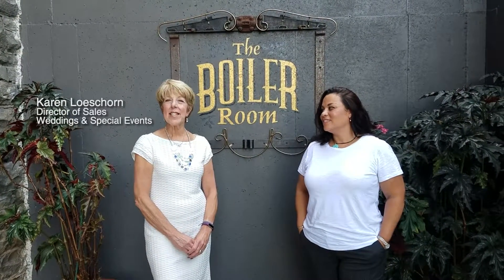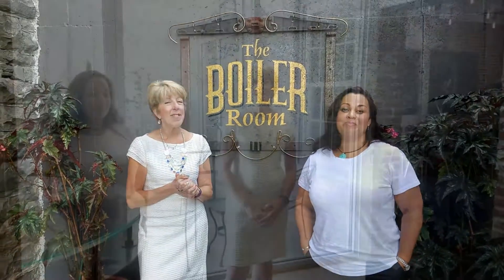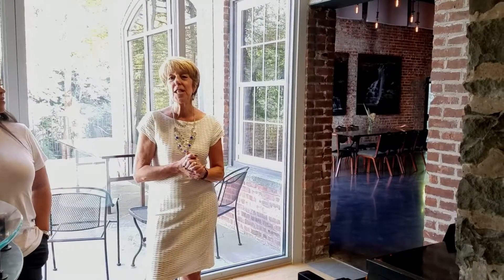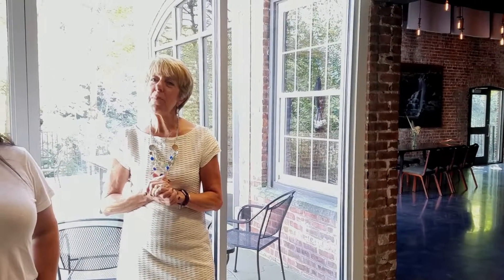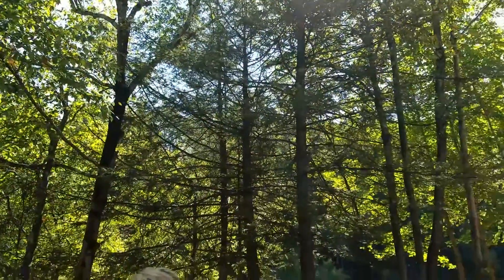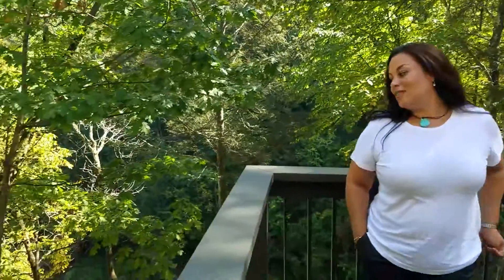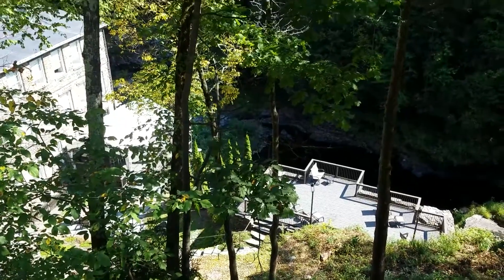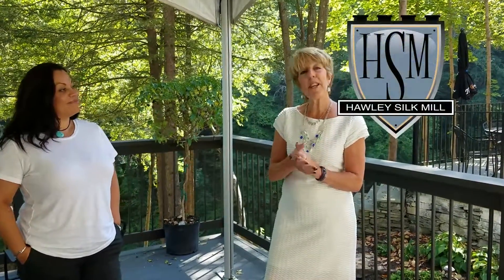Weddings at the Hawley Silk Mill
The Boiler Room is a gorgeous spot to say I do and dance the night away on the decks overlooking the Paupack High Falls! The Boiler Room is located in the historic Hawley Silk Mill in Hawley, PA in the Pocono Mountains.